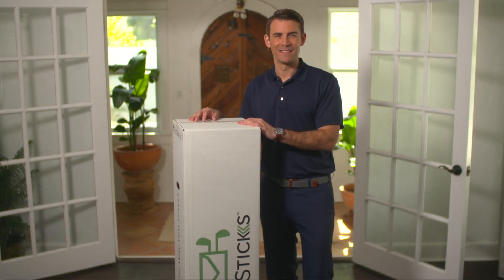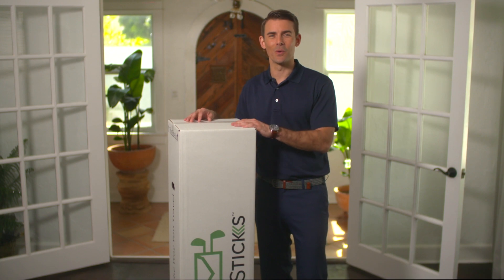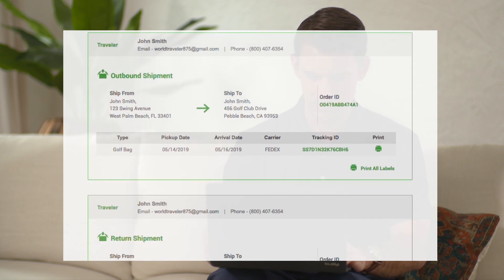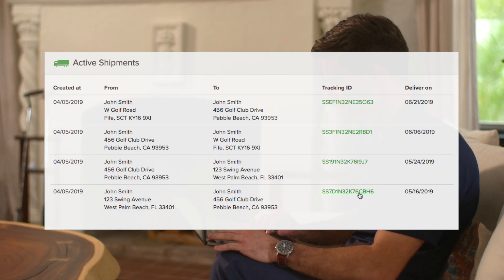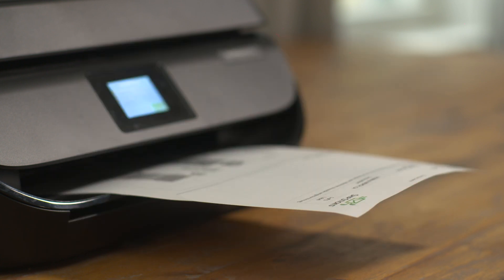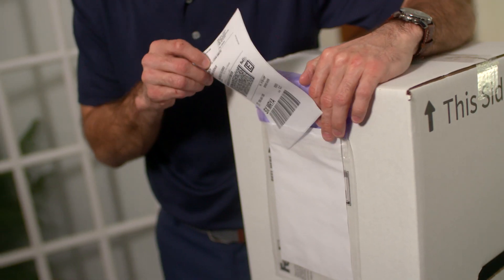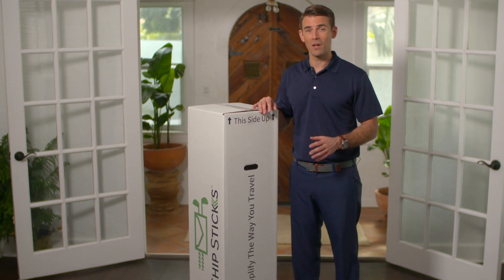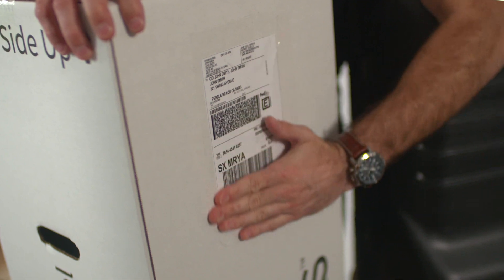How To Print & Attach A Shipping Label To A Box With Ship Sticks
Printing and attaching shipping labels for a golf club and luggage order is easy with Ship Sticks. Your labels can be found on the order confirmation page or confirmation email after placing your order. Learn how to print and attach your shipping label(s) to a box so they are ready for pickup.

Step 1: Locate your shipping label(s) from your order confirmation or email from Ship Sticks
Step 2: Print your shipping label(s) for your box shipment
Step 3: Attach your shipping label(s) to the upper area of the box using clear packing tape
Step 4: Double check that your shipping labels are securely attached